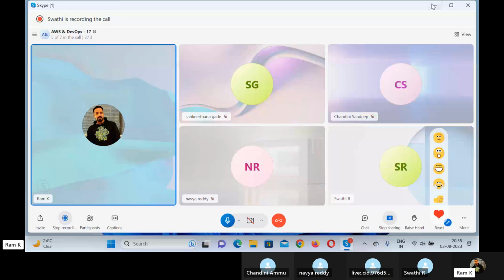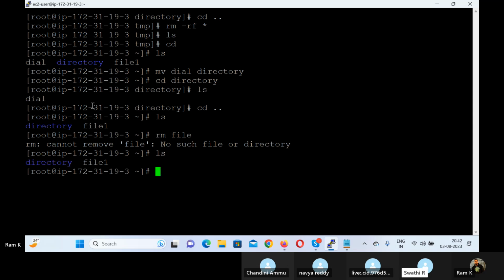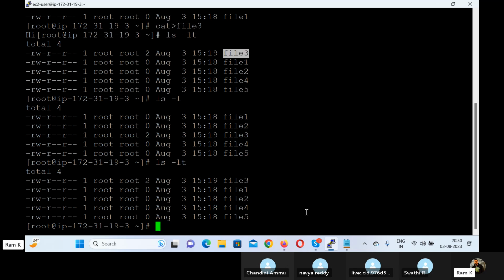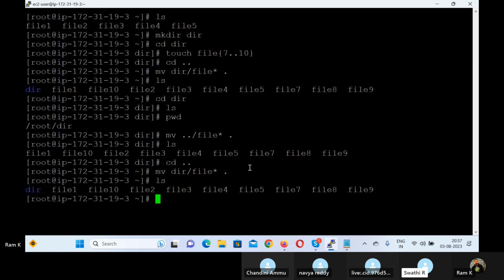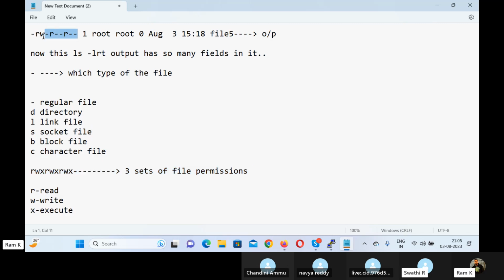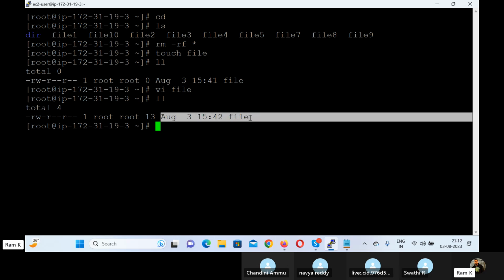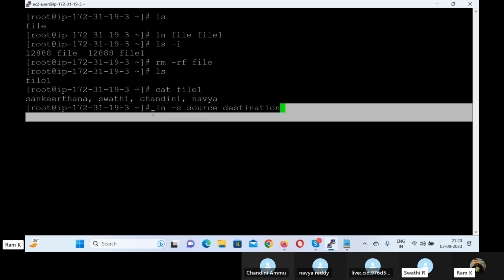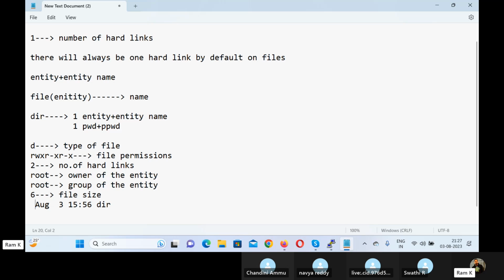Class 9 1